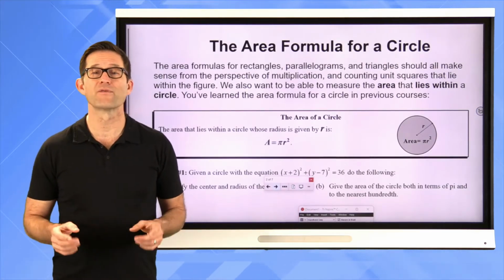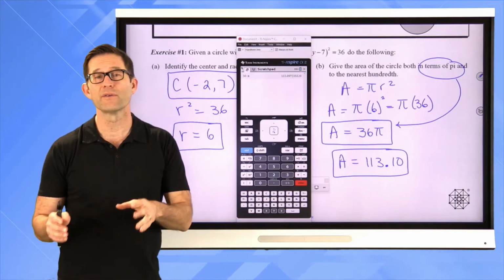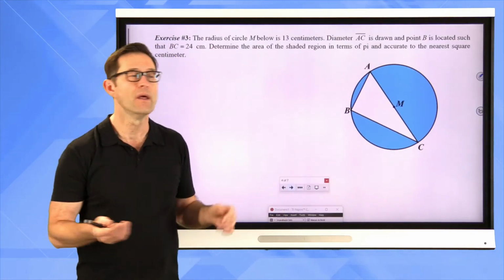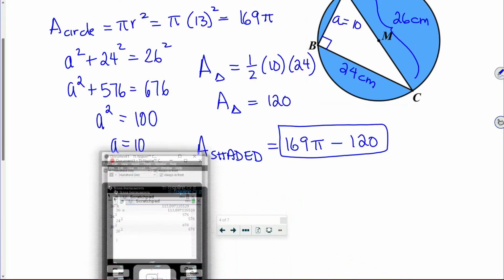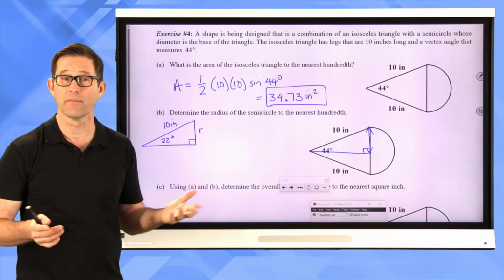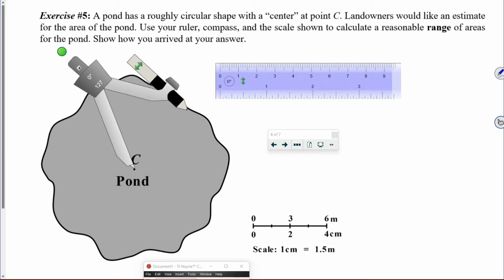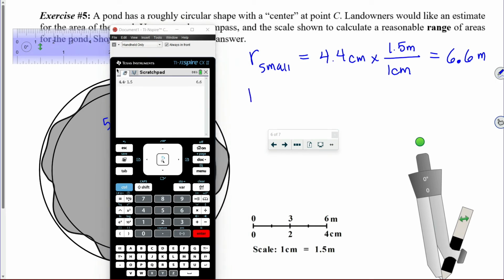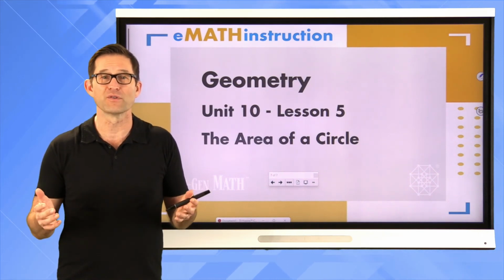N-Gen Math Geometry.Unit 10.Lesson 5.The Area of a Circle